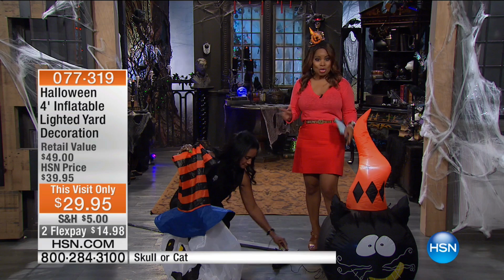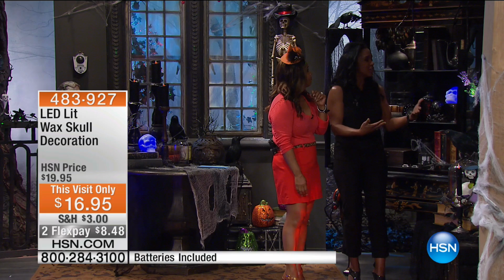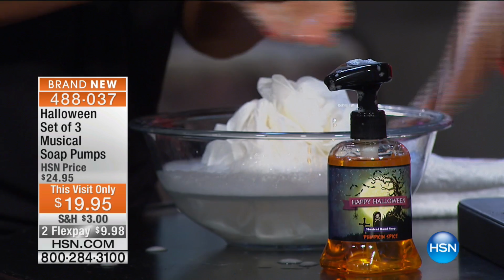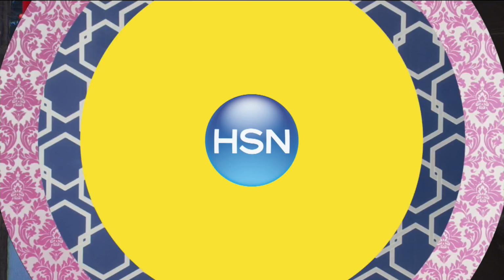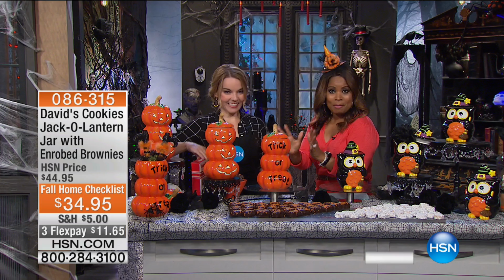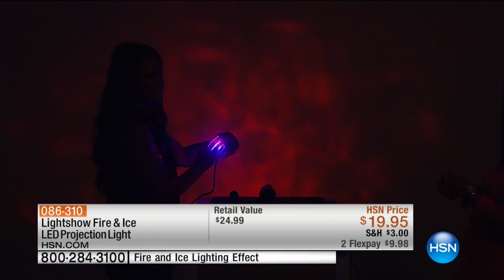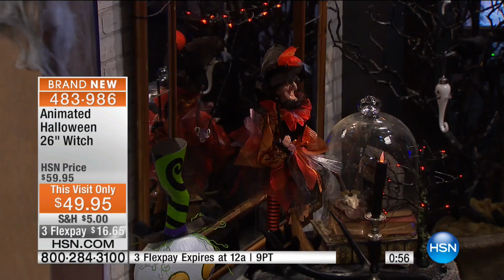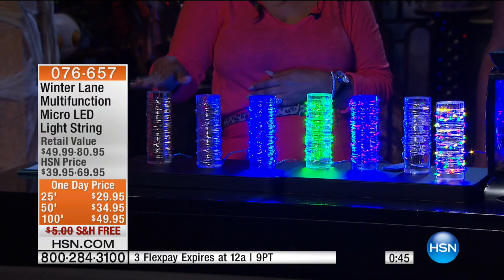HSN | Halloween Decor 09.20.2016 - 06 PM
A variety of Halloween home decor items.